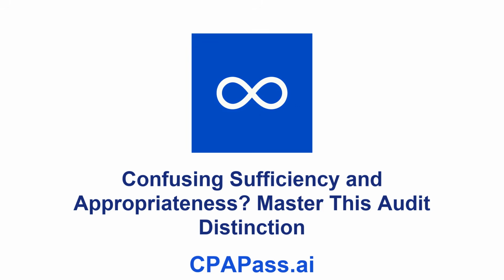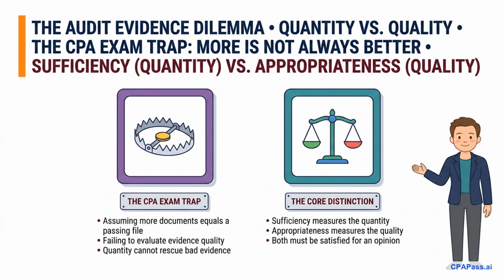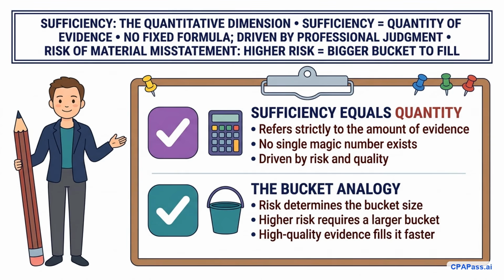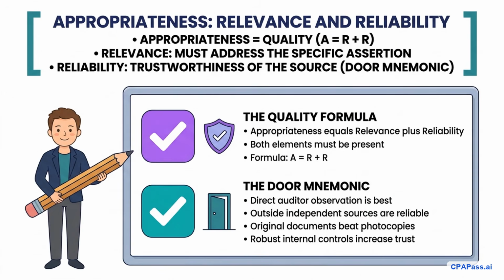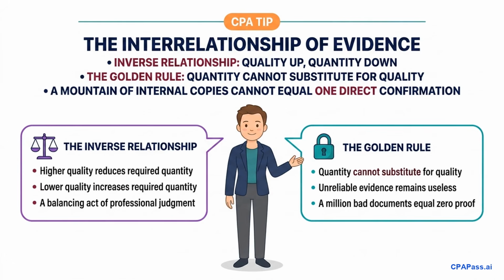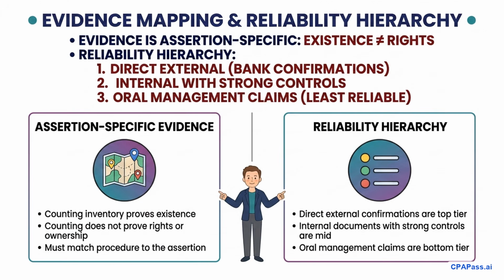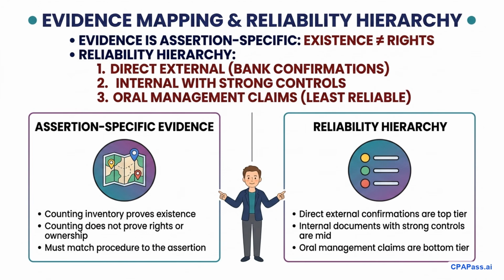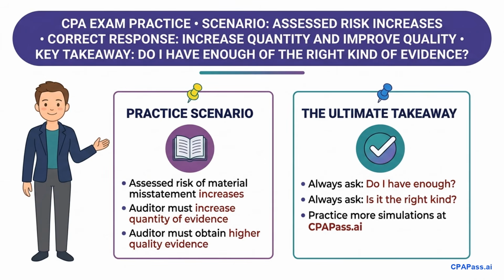Audit Sufficiency and Reliability: CPA AUD Lesson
Learn how to distinguish between the quantity and quality of audit documentation for the CPA AUD exam. This lesson covers the relationship between sufficiency and appropriateness, including the DOOR mnemonic for reliability. Master how risk levels change your documentation requirements on exam day.